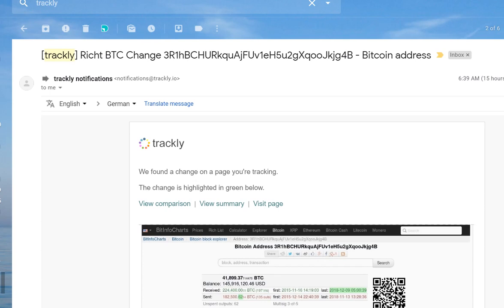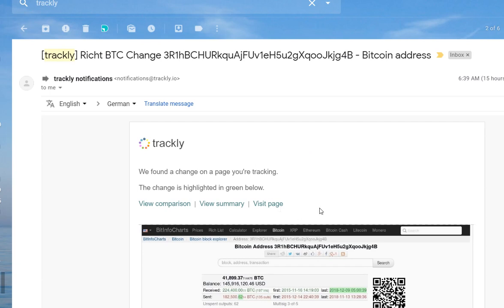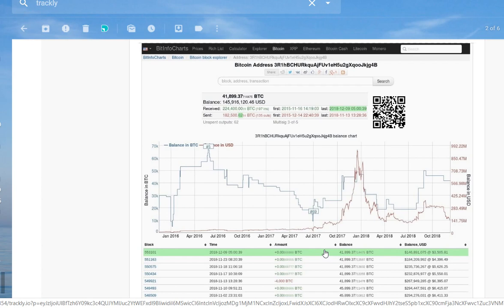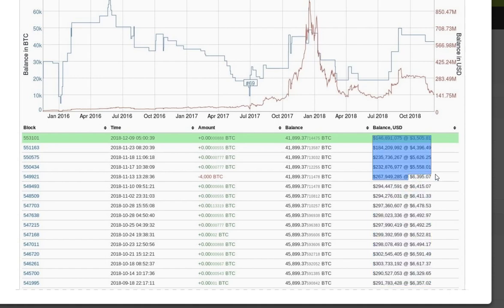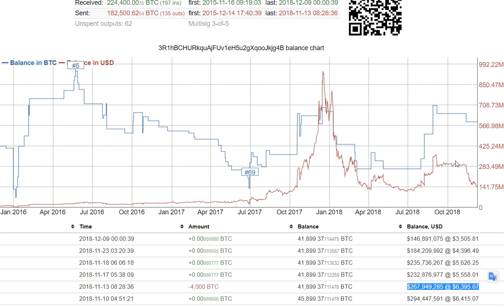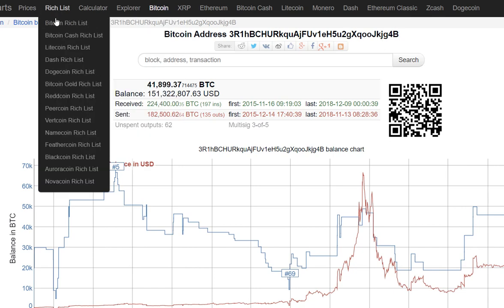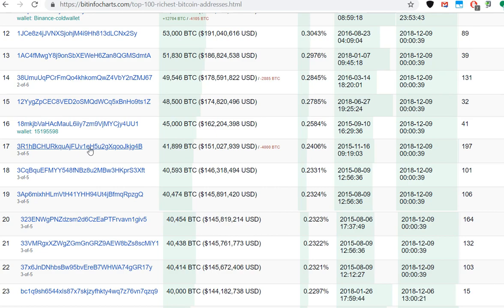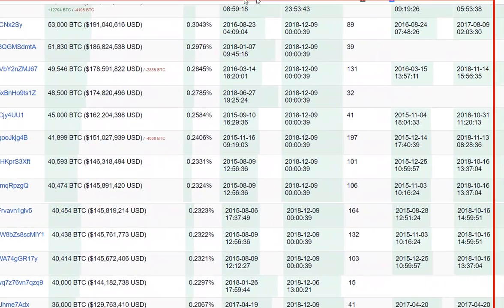How To Track Buying and Selling of Large Bitcoin Whales?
(free, but limited to 3 trackings!)